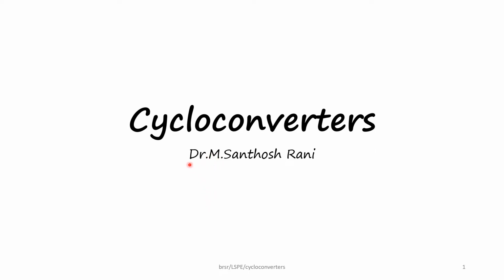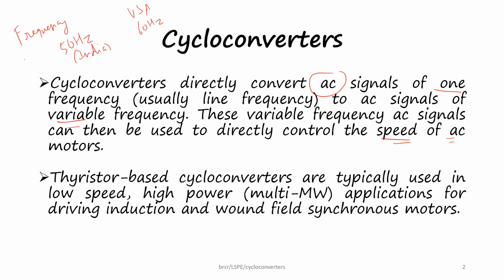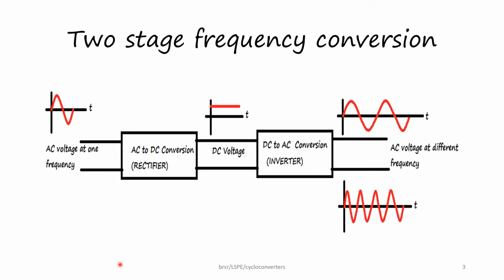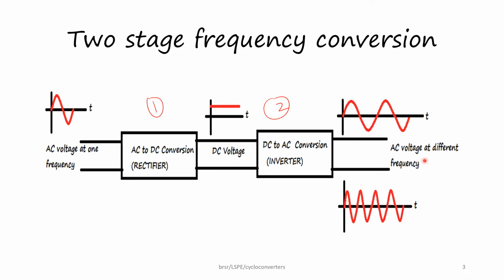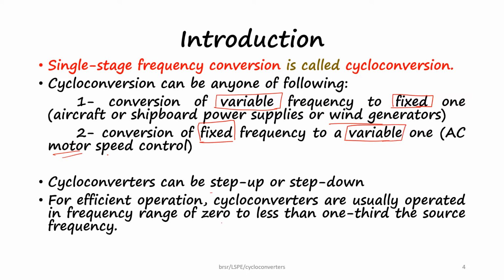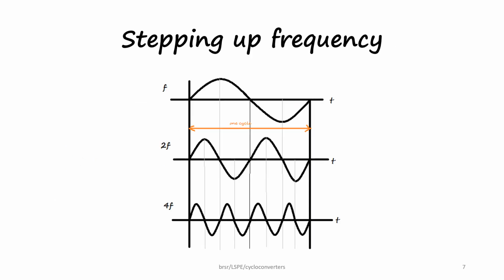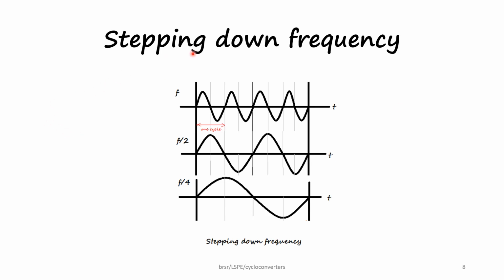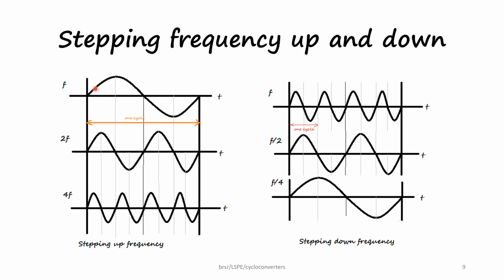Cycloconverters - What is a Cycloconverter?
In this video, the basics of Cycloconverters is explained.